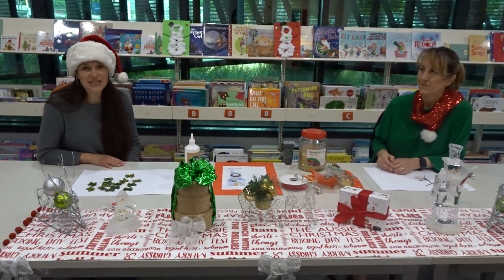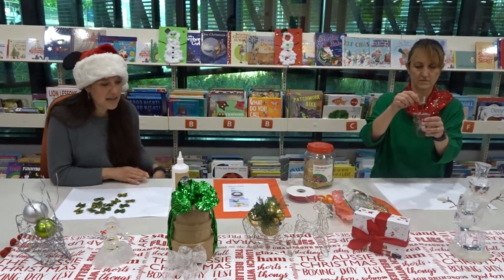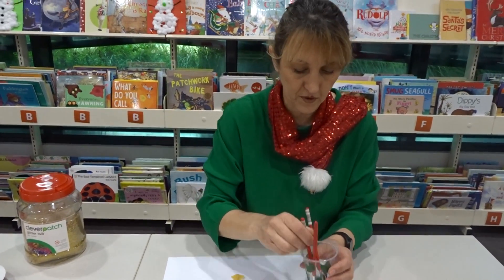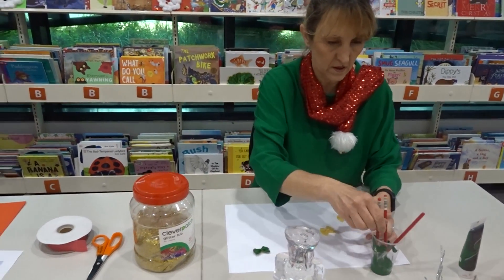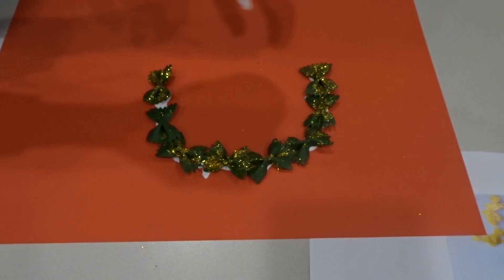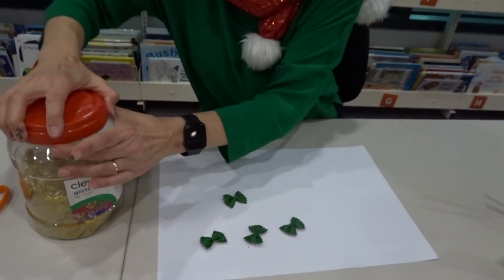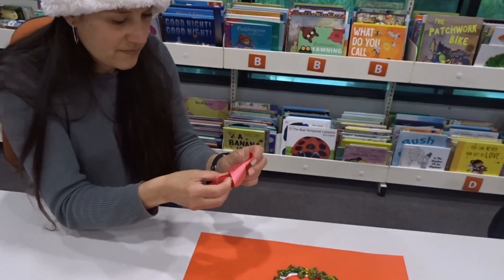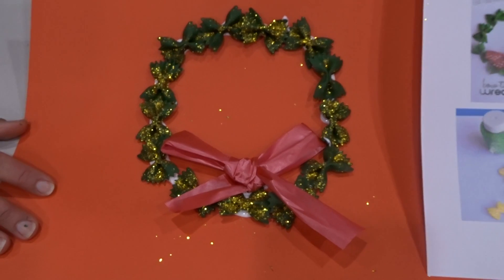BowTie Pasta Christmas Wreath with Silvana & Lisa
Get crafty this holiday season and create a Christmas wreath with bowtie pasta.
You need bowtie pasta, paint, brushes, glitter, sequins or anything you like for decoration. Hand on with Silvana & Lisa the will show you how to create your masterpiece. 🎄